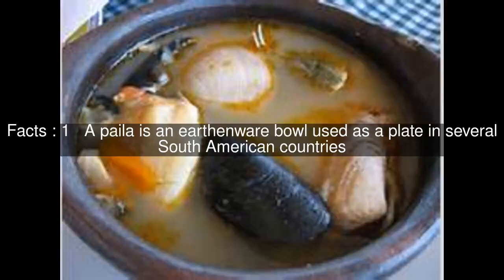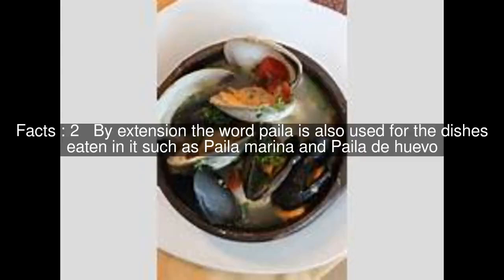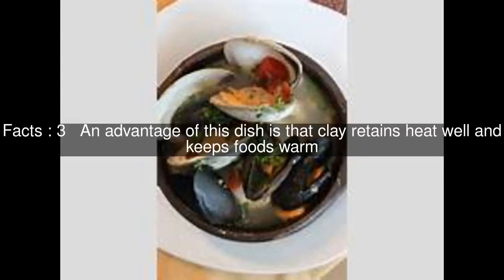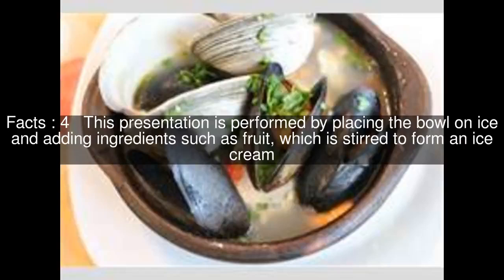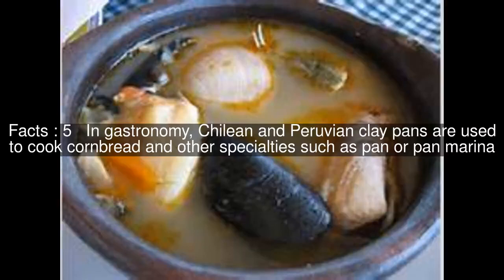Paila Top #5 Facts